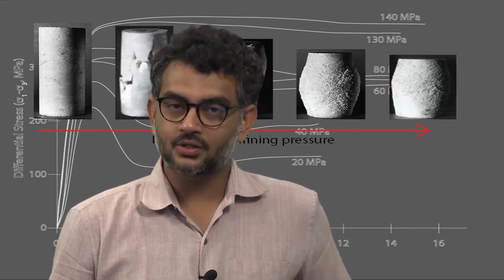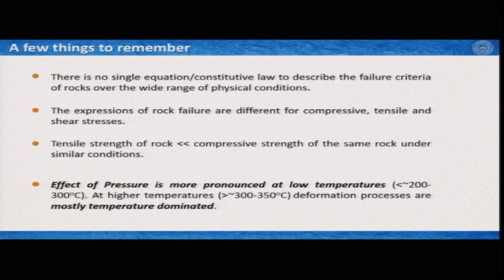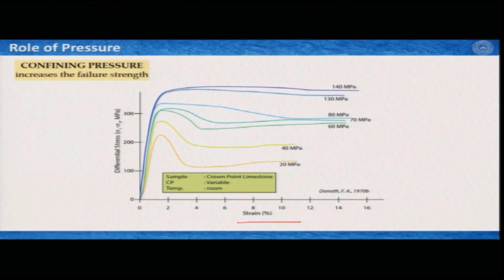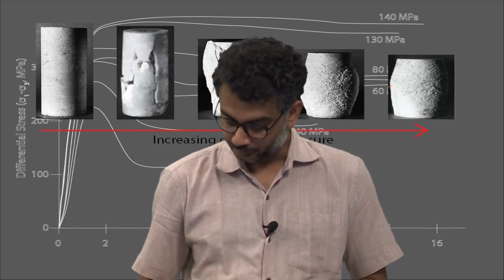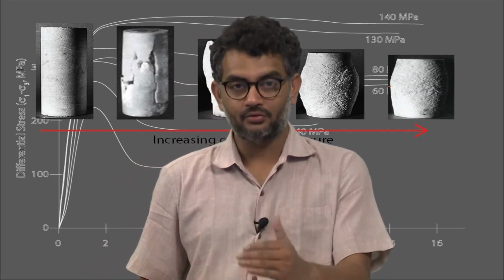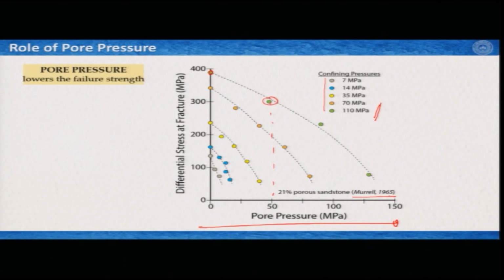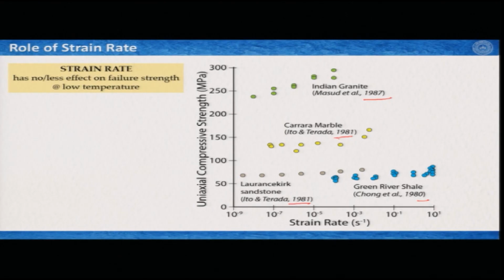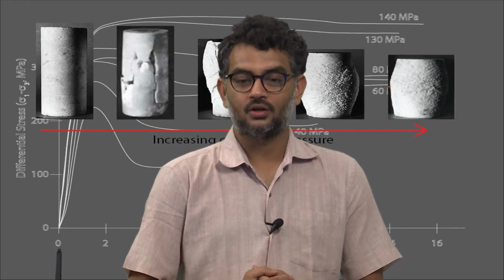Role of External Parameters